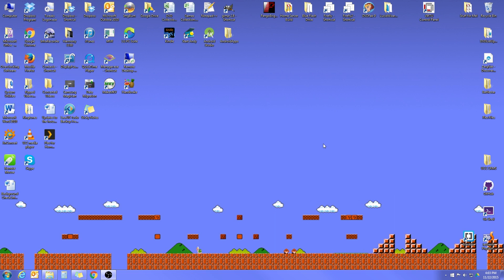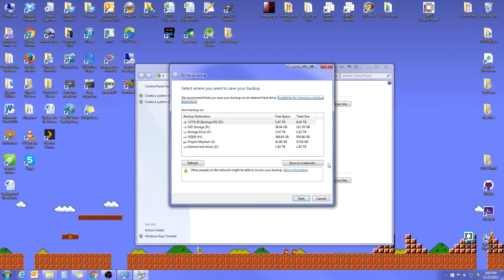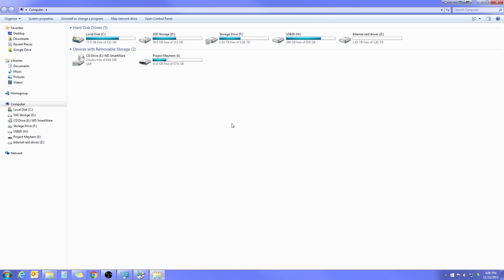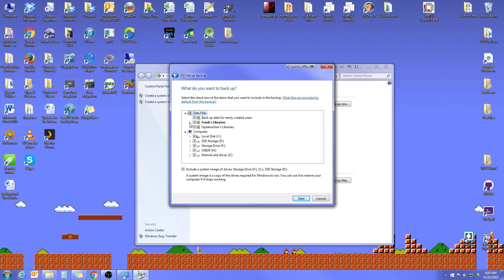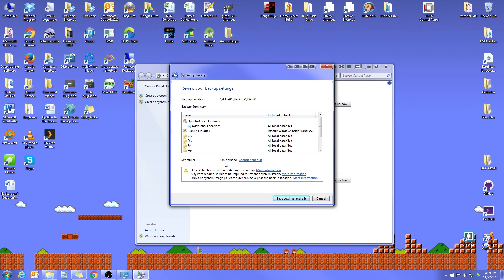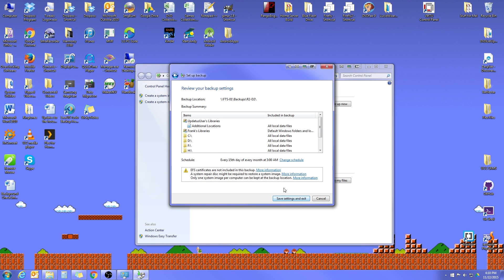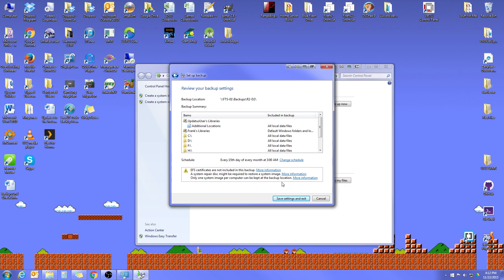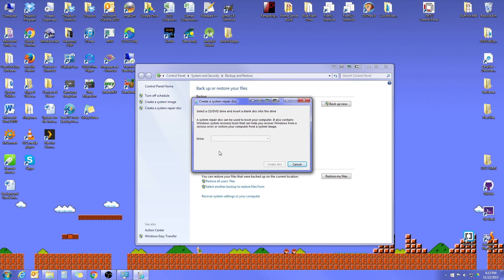How to Set Up Automatic Backups on Windows 7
A quick How To guide for setting up automatic system backups in Window 7 (all versions).